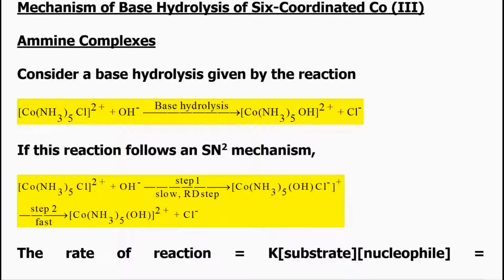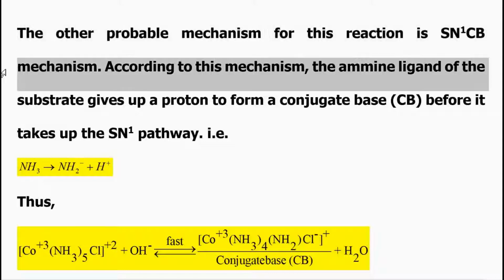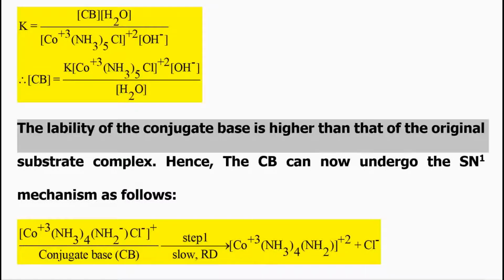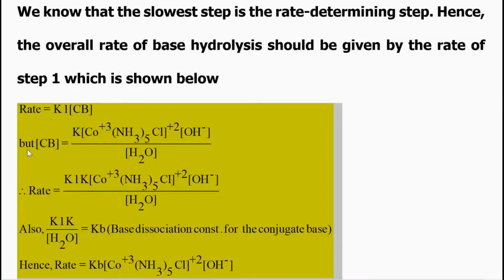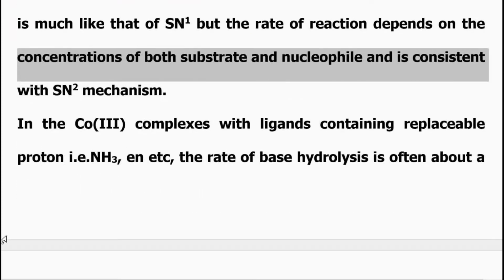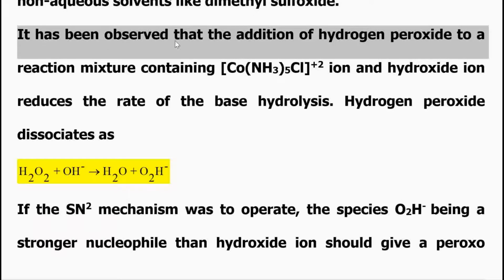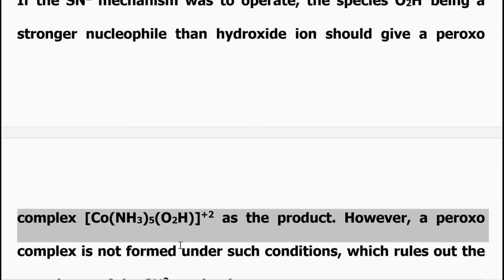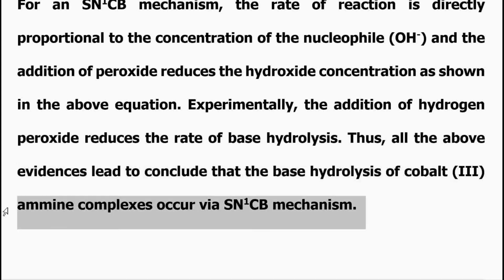4REACTIONS IN OCTAHEDRAL COMPLEXES TALK#4 SN1CB MECHANISM IN BASE HYDROLYSIS